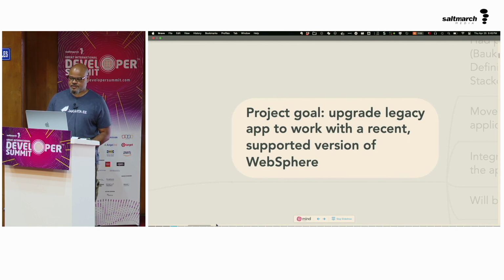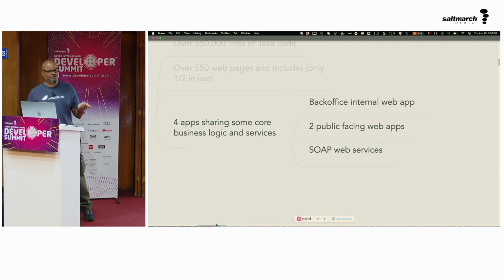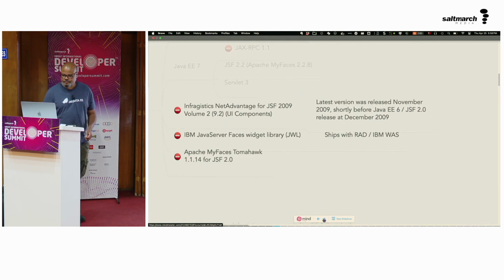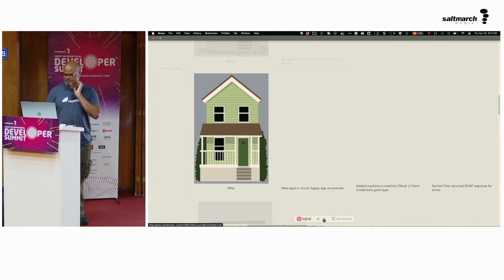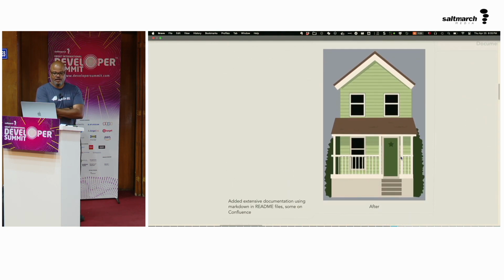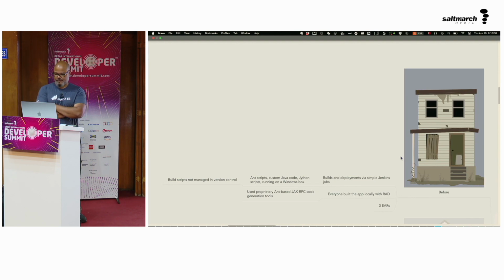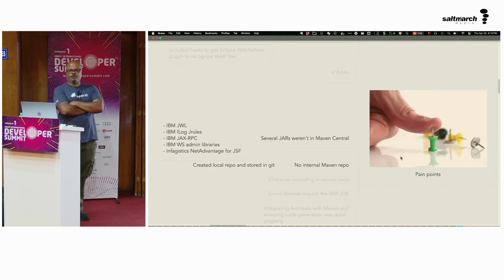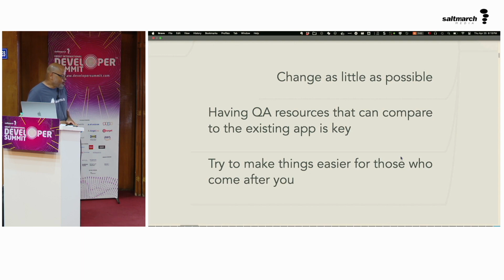Upgrading a Legacy Java EE App with Style by Kito Mann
In the span of several weeks, we took a legacy app that had been running in production for 12 years, moved it to git, mavenized it, upgraded from Java 6 to Java 8, and upgraded from Java EE 5 to Java EE 7. Oh, and did I mention that it uses SOAP, JSP, and JSF 1.2? We did all this with a relatively minor amount of code changes, thanks to the backward compatibility of Java 8 and Java EE. Come to this session to learn how we did it, what issues we ran into, which app server we were using, and why we didn't move to a newer JDK, Java EE 8 or Jakarta EE.